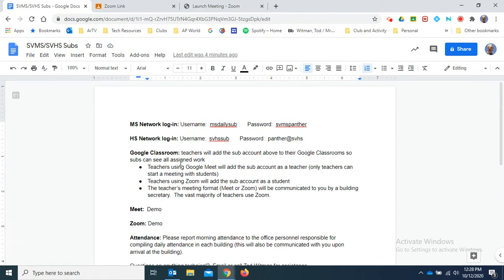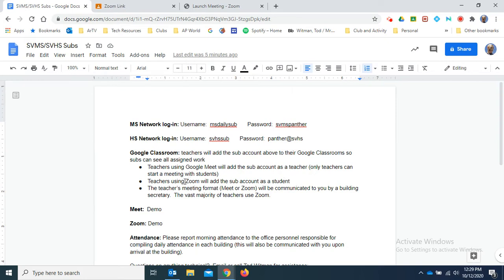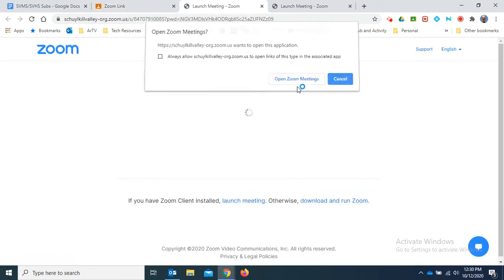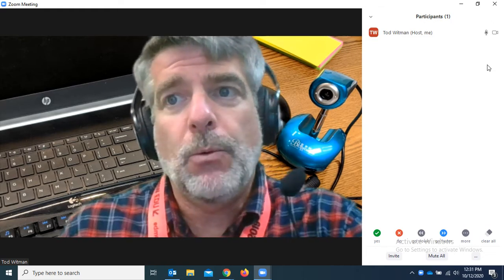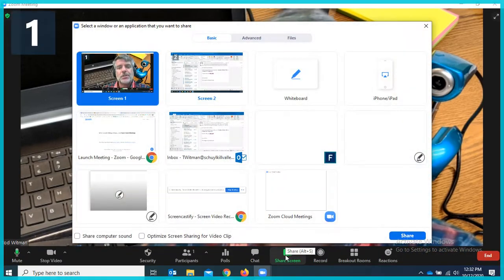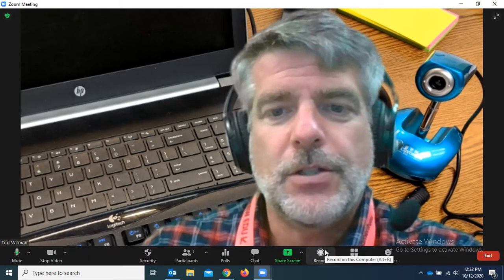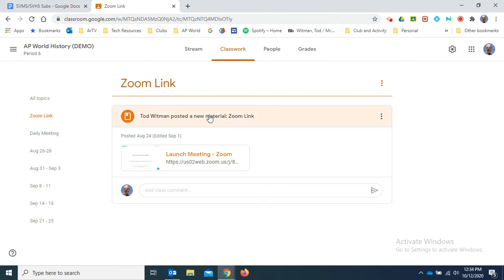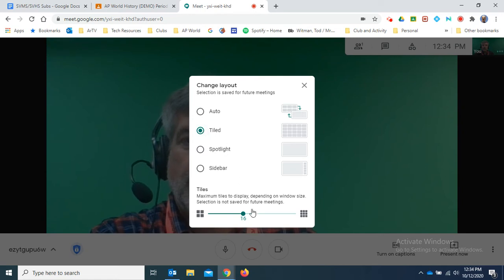SVSD Secondary Sub Guidelines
Schuylkill Valley SD Middle School and High School Daily Substitute Teacher quick start guide.